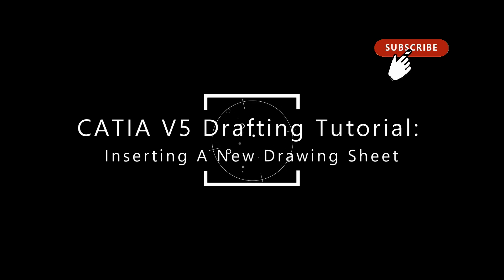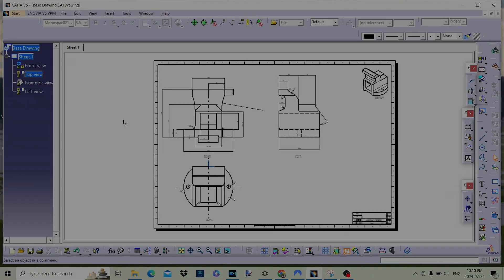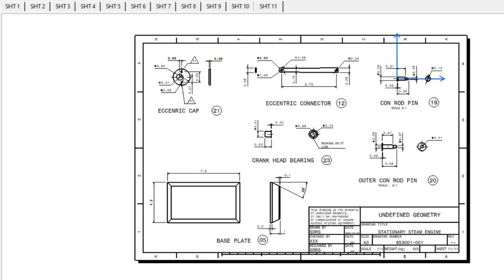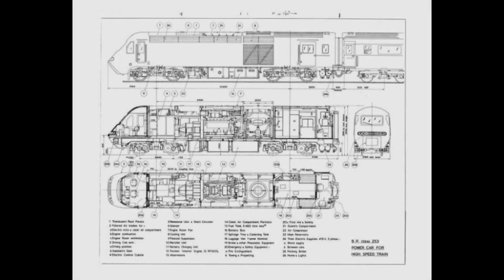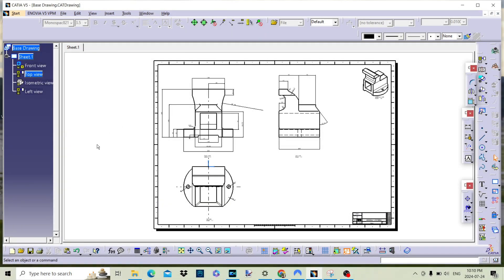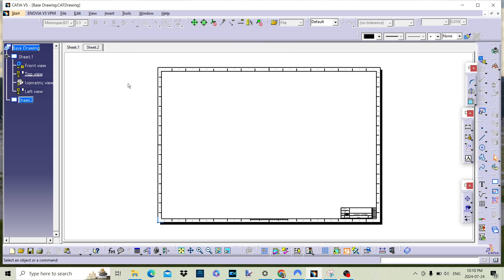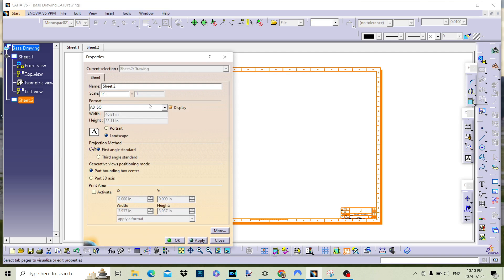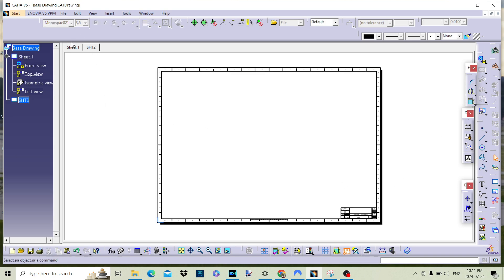How to inset a New Drawing Sheet in CATIA V5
Inserting a drawing sheet a CATIA V5 Drafting Tutorial

Welcome to our CATIA V5 tutorial series! In this video, we'll show you how to insert a new drawing sheet in CATIA V5.
This essential skill will help you create professional technical drawings and documentation for your designs
In this video we will learn how to insert and rename a new drawing sheet in CATIA.
Perfect for designers, engineers, and CAD enthusiasts looking to improve their drafting skills.